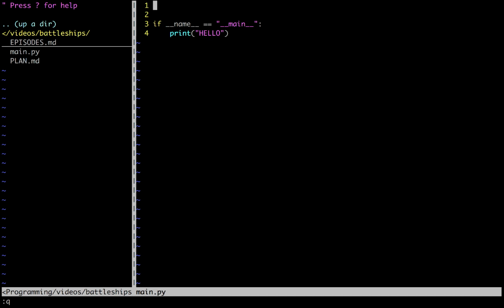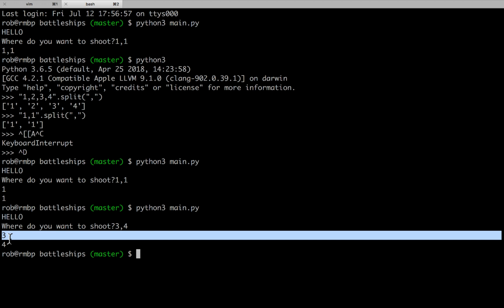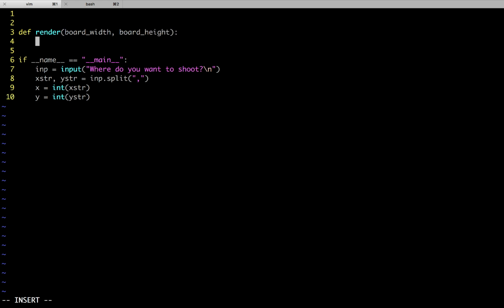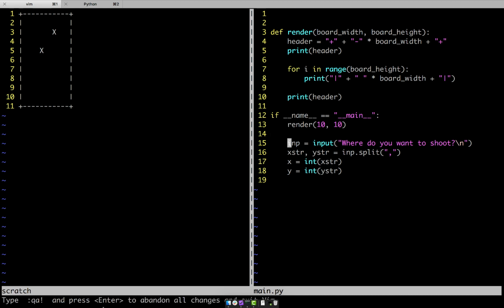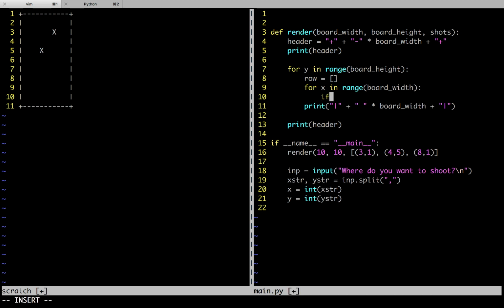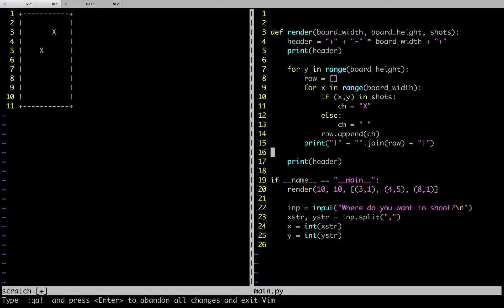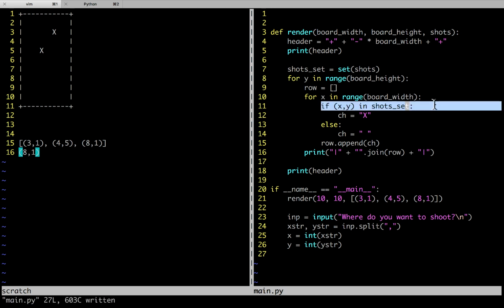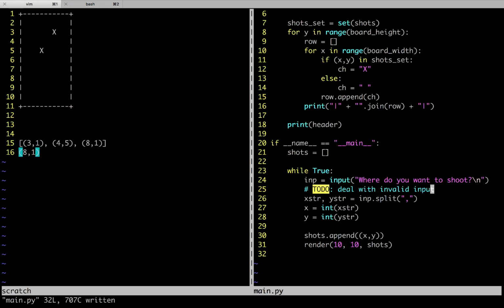Programming for Advanced Beginners: Battleships - EP 1